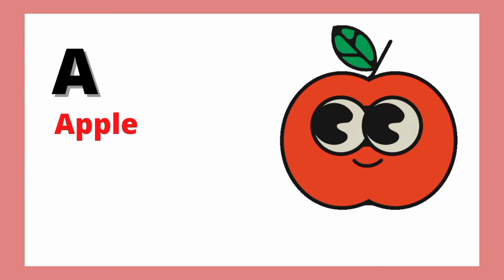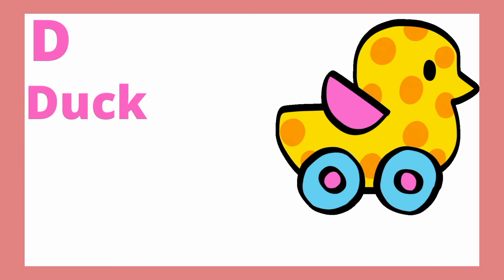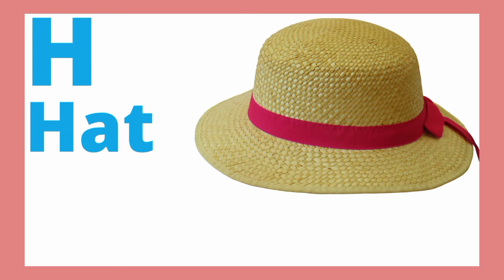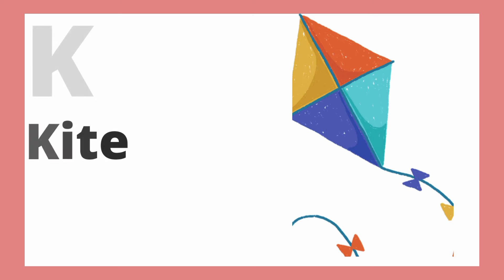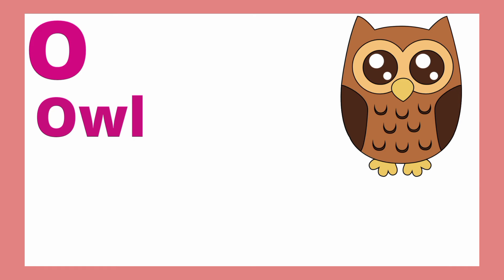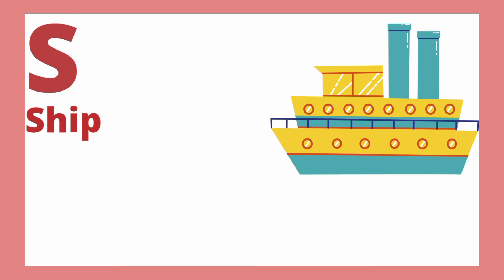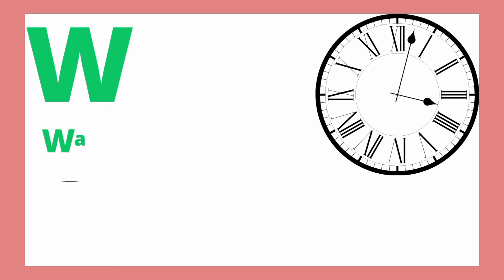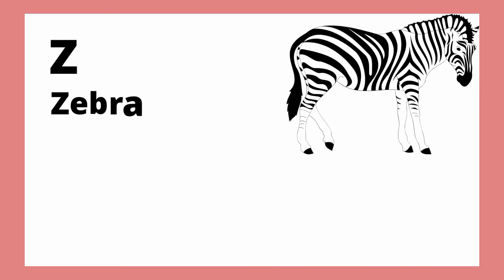Phonic song with two words.A for Apple.abc alphabets songs with sound for childrens..abcd songs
abcd songs alphabet
i for  iron
x for xlophone
y for yatch